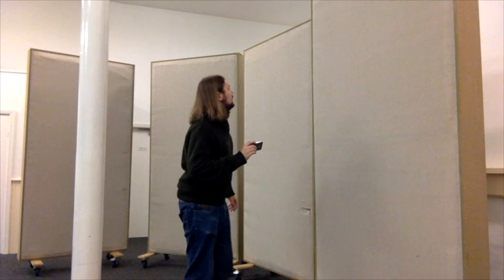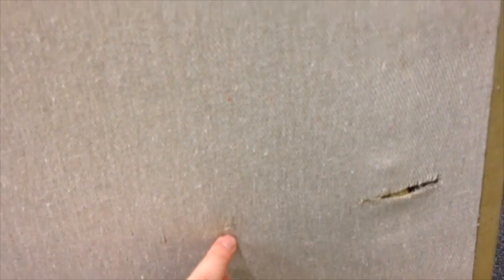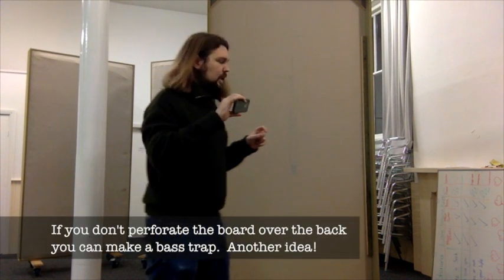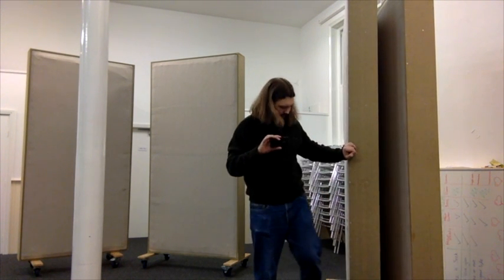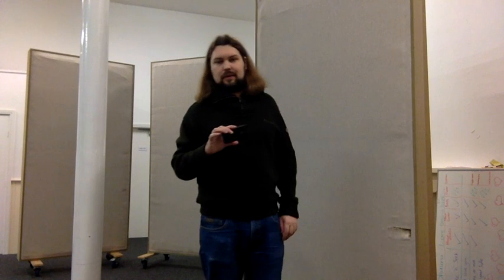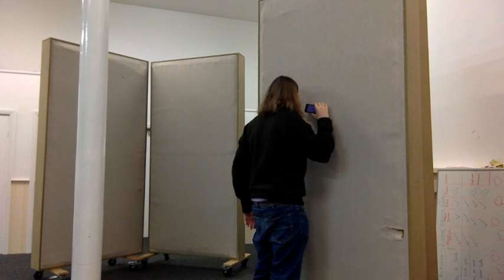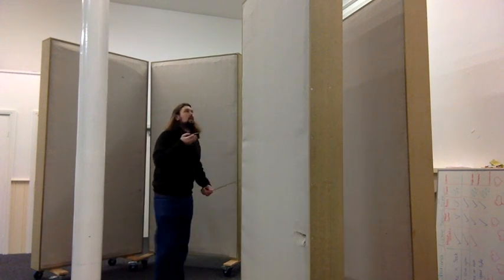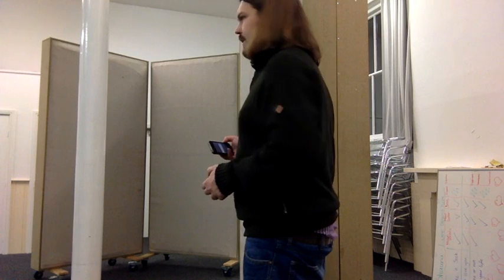Acoustic Screens / Gobos eBay Listing Video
This is an eBay listing video for my Acoustic Screens.  You can find my eBay listing is

I am also listing a vintage 1964 Wurlitzer Organ at the moment.  If you're interested you can find the listing